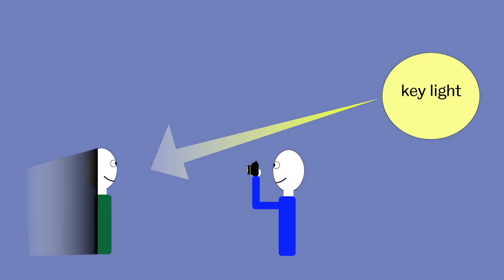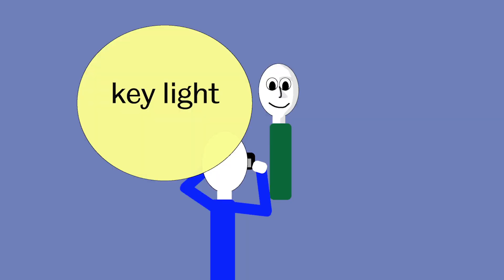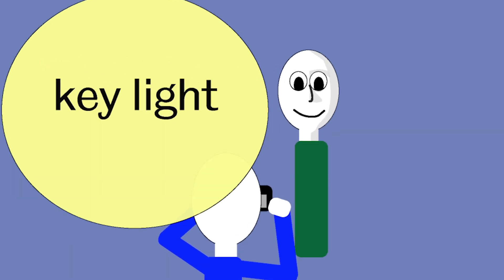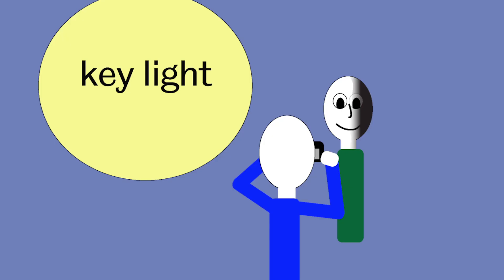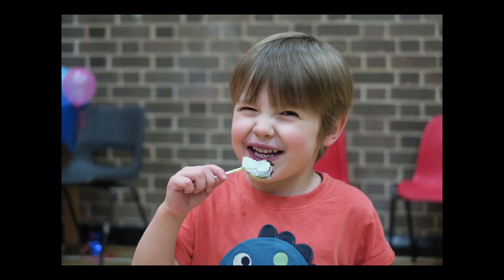Lighting for Photography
Creative Media 8 Week Course week one content: Lighting for Photography.